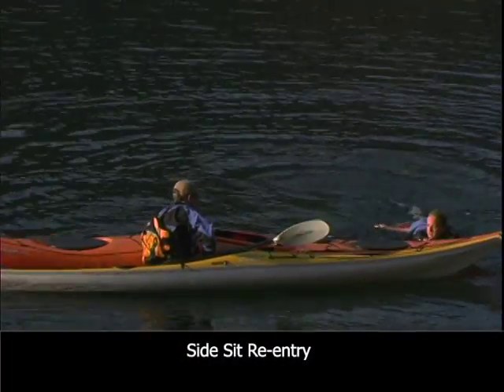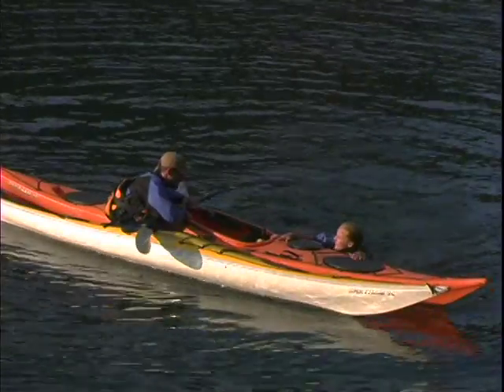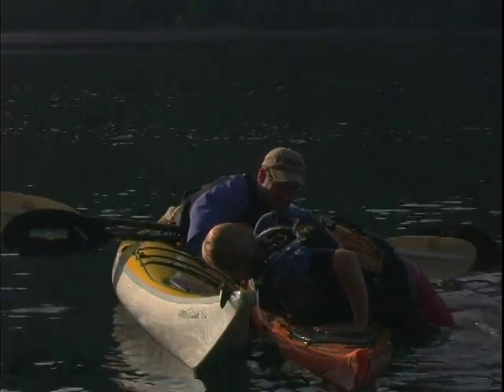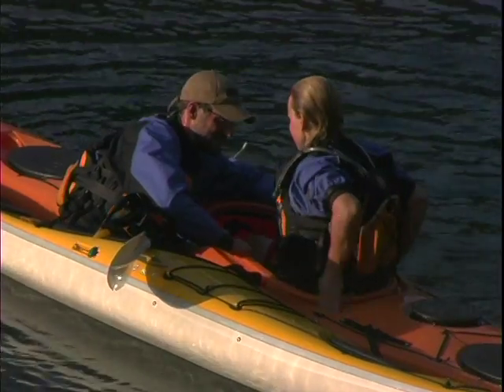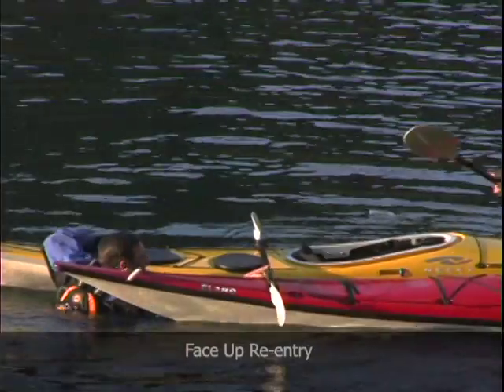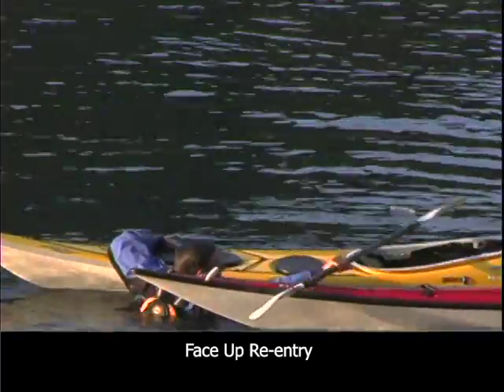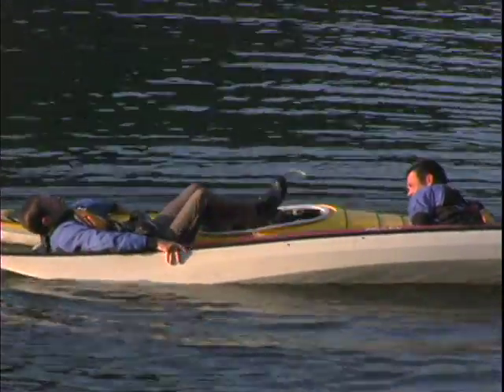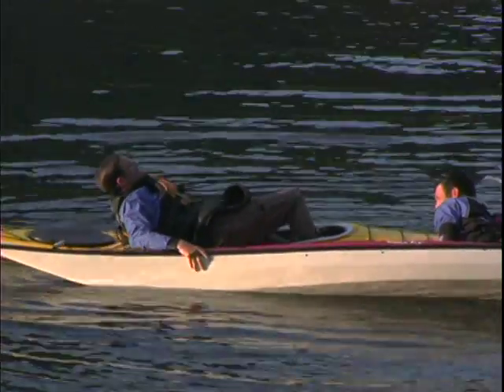Re-entering a Sit-Inside Kayak - Part 2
This episode of Sea Kayaking TV looks at the different re-entry techniques, such as the 'side re-entry, face-up re-entry, and scoop'.